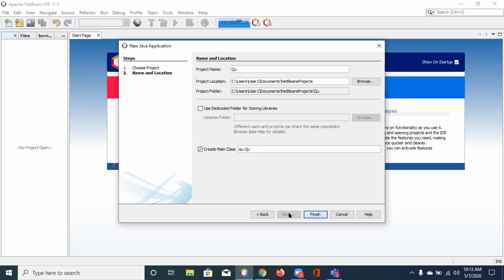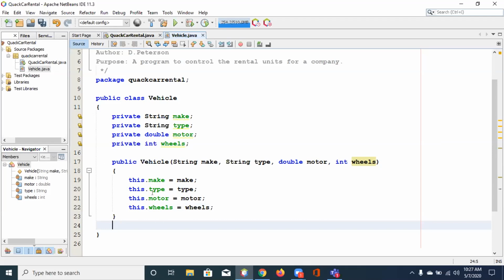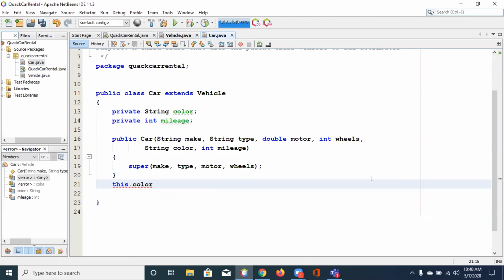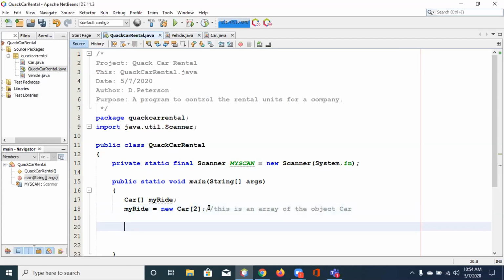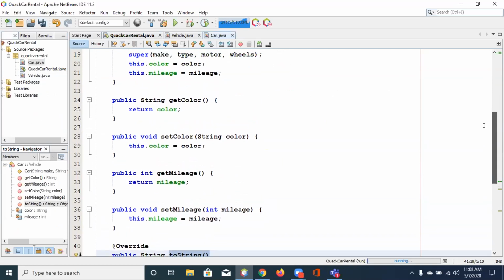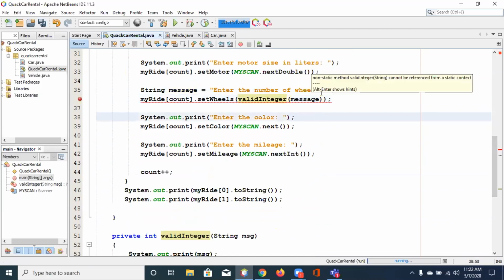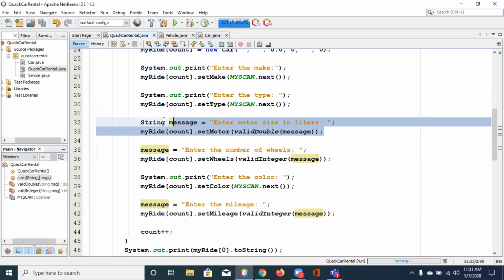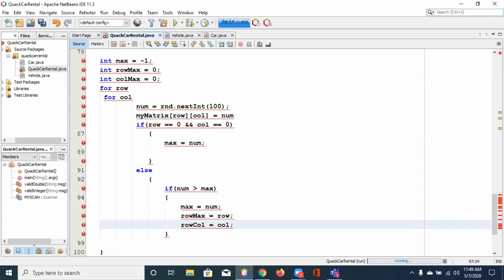CMPSC115 CS1 Java Second Time - Vehicle, Car, myRide classes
Video covers a simplistic approach to creating a parent (super) class, child class and instantiation into an array. At the end, also covered, is how to find the largest number in a Matrix, 2-D array.